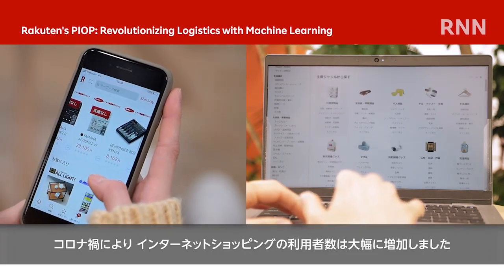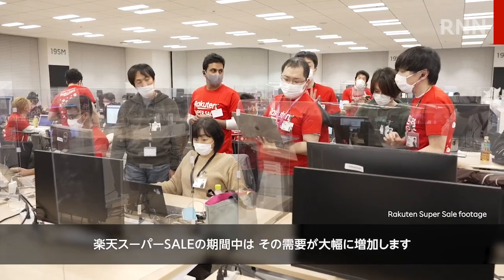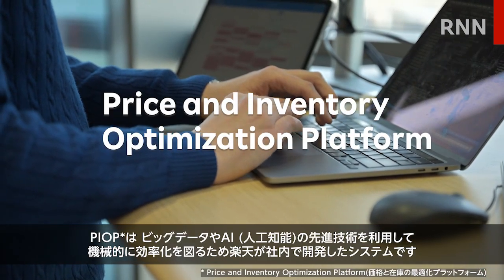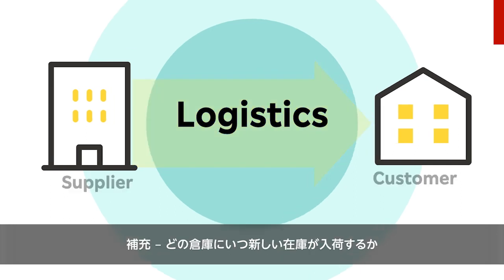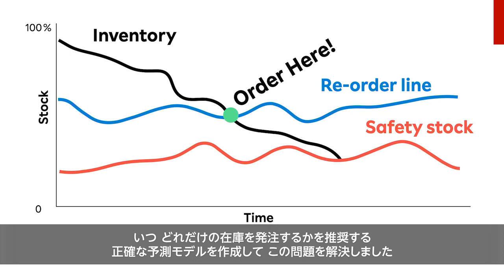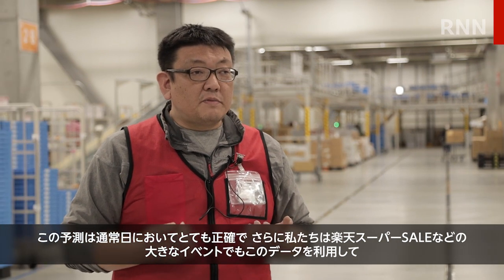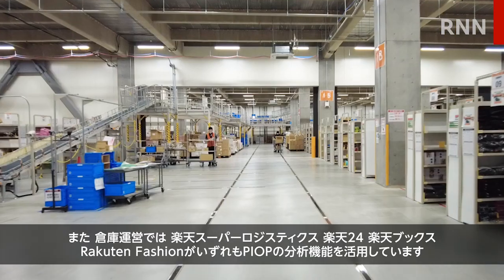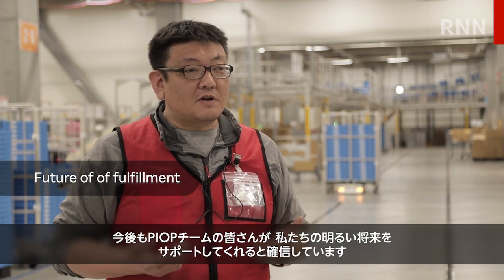[RNN]楽天のPIOPは機械学習で物流を革新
コロナ禍により、インターネットショッピングの利用者は急増し、現在は日本国内の半分以上の世帯（5年間で20%増）が利用しています。しかし、大型セールやホリデーシーズンといった購買が活発になる期間は、物流が課題になることがあります。
必要な商品在庫の数量を予測し、その精度を高めるため、楽天のPIOP*チームは、ビッグデータやAIの先進技術を利用して、効率性を高める独自システムを開発しました。

※Price and Inventory Optimization Platform(価格と在庫の最適化プラットフォーム)